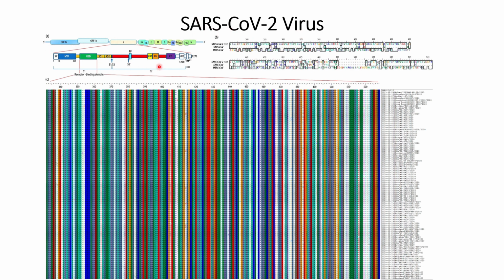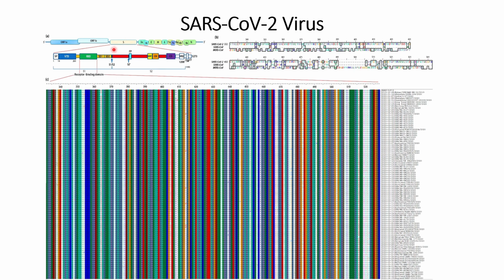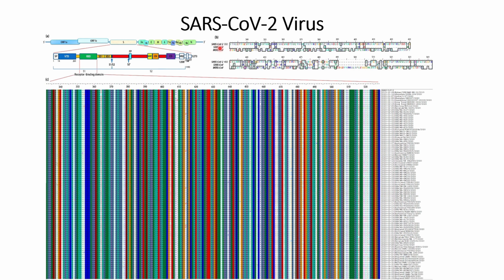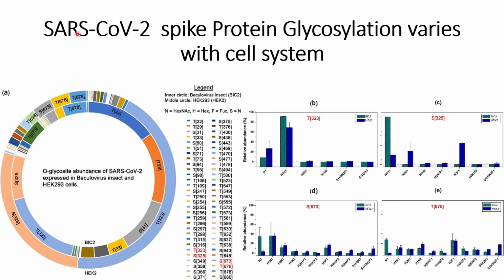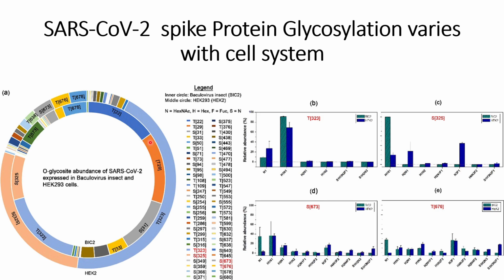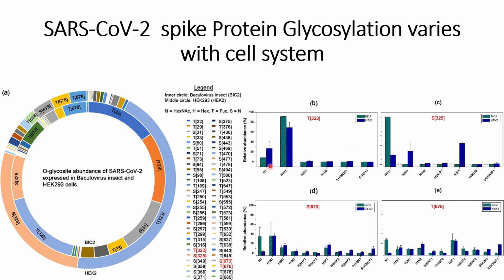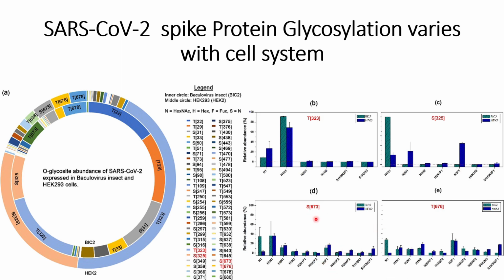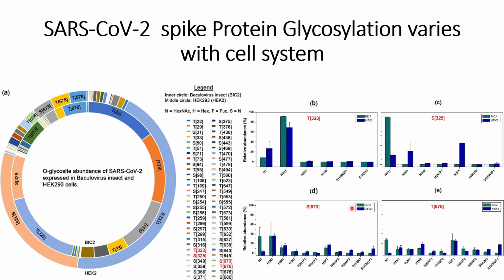SARS-CoV-2 Spike protein glycosylation varies with different cell system Code: 307